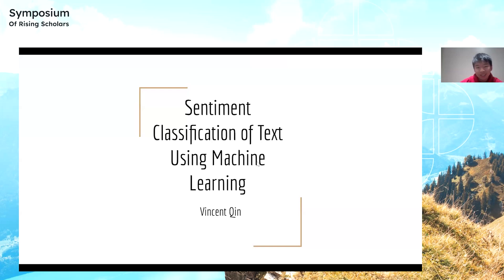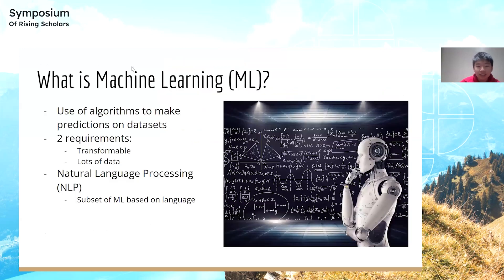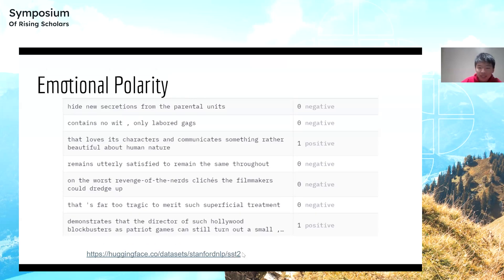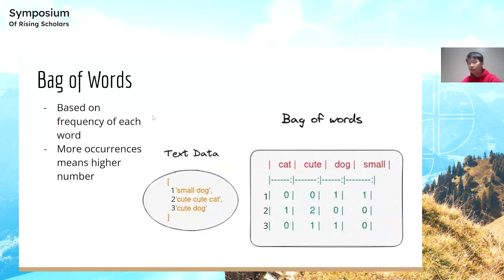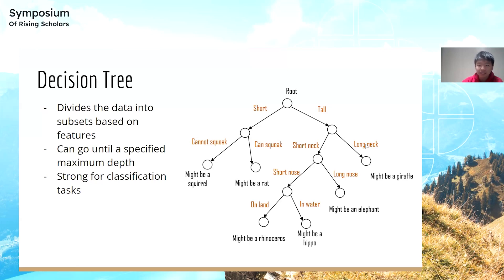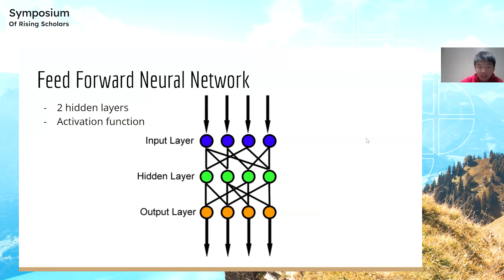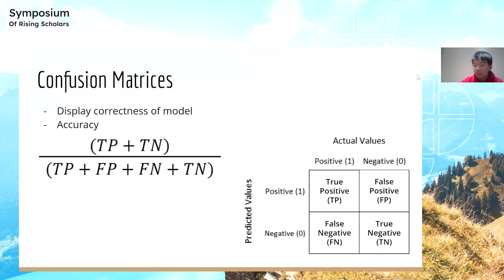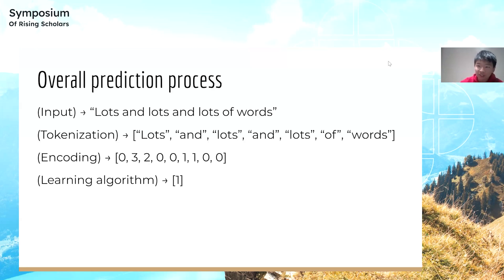Sentiment Analysis for Youth Mental Welfare Presentation by Vincent Qin at Polygence's Symposium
‘Sentiment Analysis for Youth Mental Welfare‘ was a Computer Science and Humanities Conference Talk delivered live by Vincent Qin at Polygence’s 11th Symposium of Rising Scholars in September 2024.